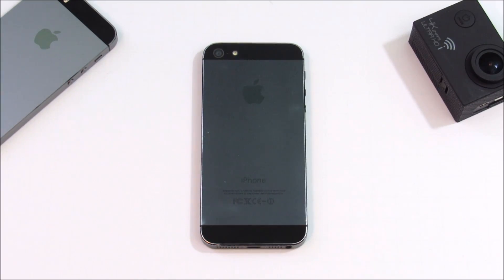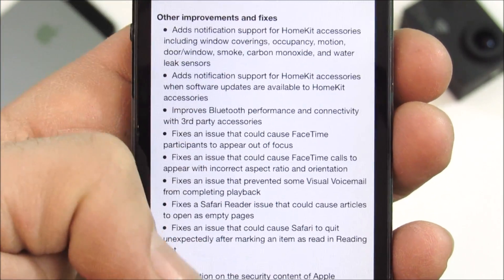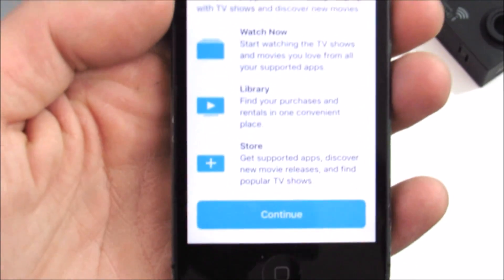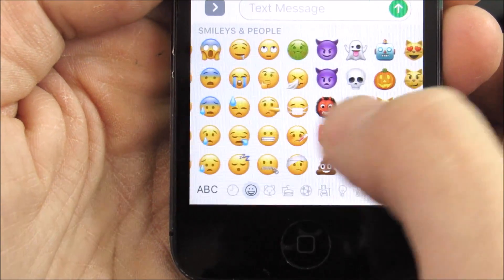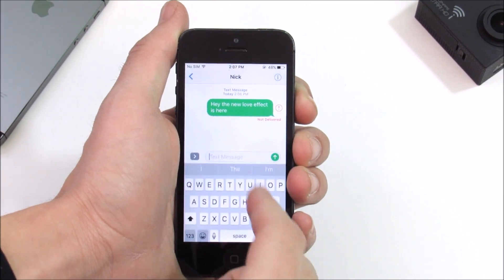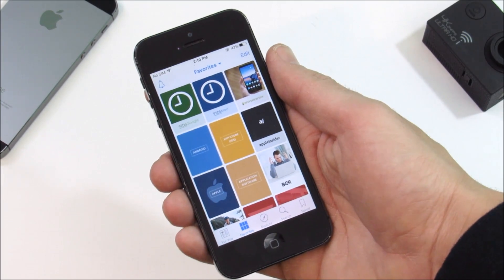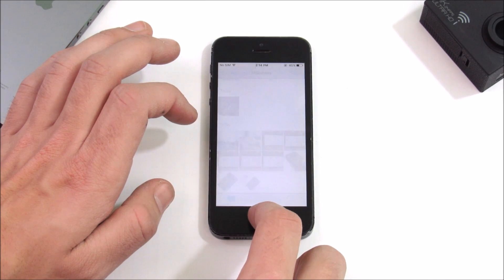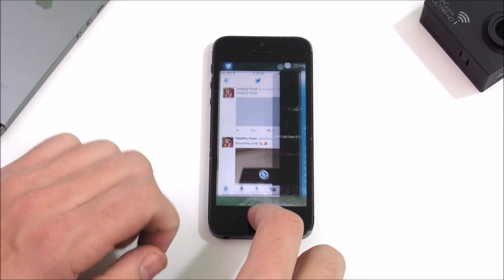iPhone 5 iOS 10.2 Review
iOS 10.2 has been released for your iPhone 5, iPhone 5C, iPhone 5S, iPhone 6, iPhone 6 Plus, iPhone 6S, iPhone 6S Plus, iPhone 7, iPhone 7 Plus. In this video we do a iPhone 5 iOS 10.2 Review with the intentions of helping you to decide if this is a software update that is going to be worth your time or not.

iOS 10.2 for iPhone 5 brings many new features to the board including the new updated TV application, updates to imessage, updates to apple music and many more features. Within this video you will find iPhone 5 iOS 10.2 new features as well as an iPhone 5 iOS 10.2 speed test all designed to help aid you in the decision of rather or not to update!

Thank you for watching and if you enjoyed this content please be sure to go ahead and leave this video a thumbs up, share and comment any feedback you have below in the comment section of this video. Be sure to be well and peace. -Nick :P

MUSIC CREDITS (PROVIDED BY NCS)